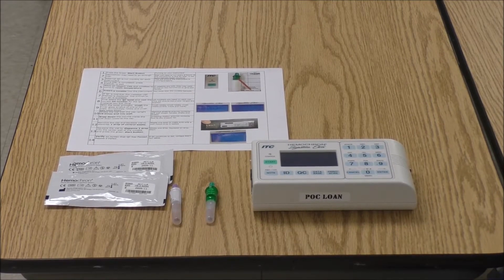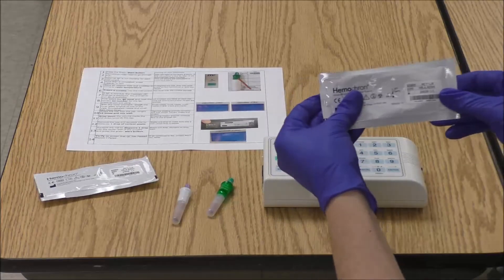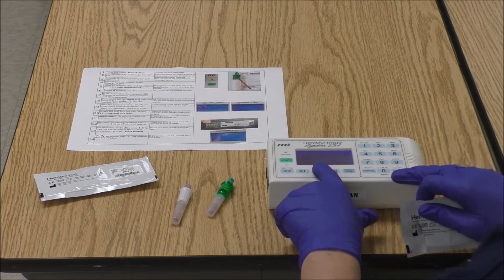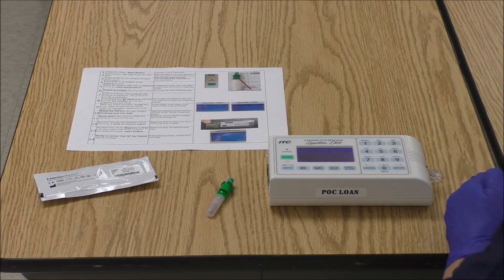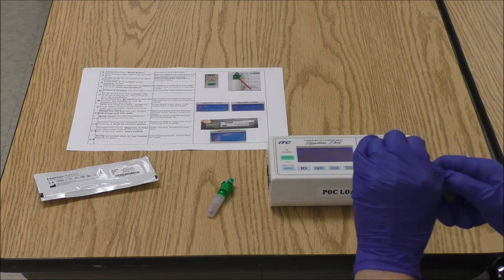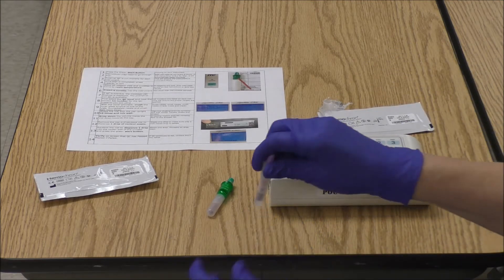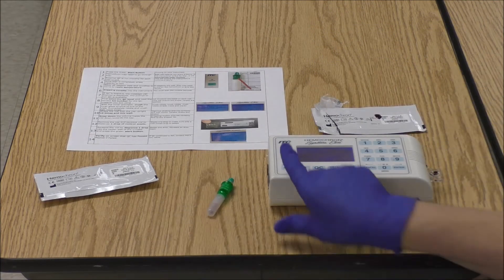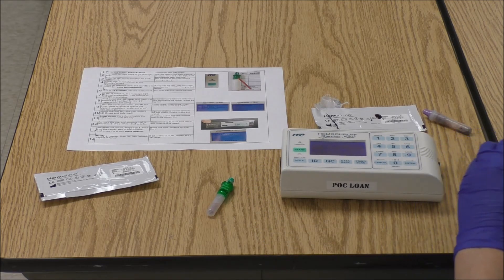Hemochron Signature Elite Liquid QC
This short video will show the user each step involved with running liquid QC for ACT testing on the Hemochron Signature Elite